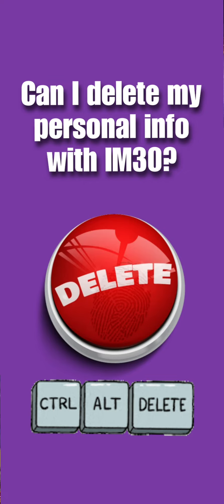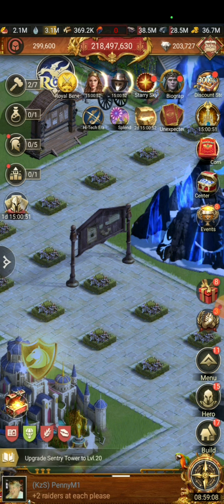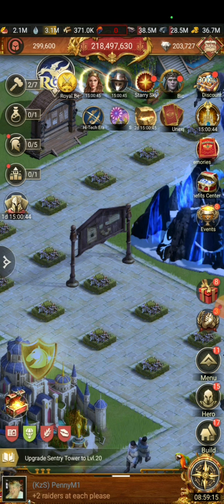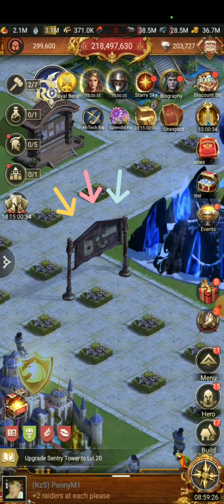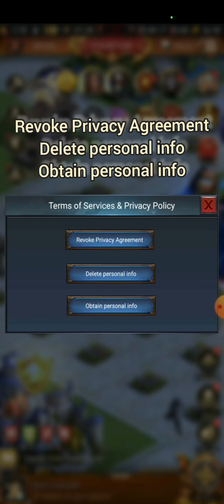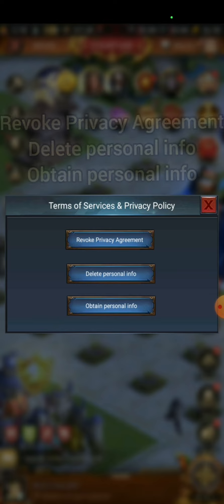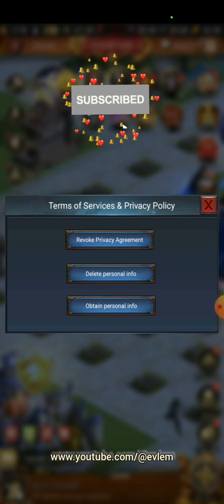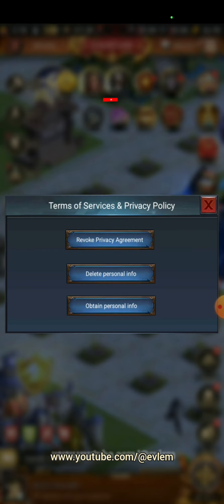How to delete my data from Rise of Empires - tutorial by EVL Em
How to delete my data 🚫

This is a video on request from players. If you have any requests let me know.

Some people are not comfortable with companies having their info, this is how you delete it.

Thank you to all my followers and thank you for your comments and likes on the videos!

Big thank you to team purple for all your help and encouragement 💜

Take care!
EVL Em

If you like my videos you can donate a coffee if you like. What I get I use for the apps for creating the videos and few occasions people have donated to getting in game items they want to see video of like the VIP shop. All support is much appreciated ❤️🙏

Join the official Rise of Empires discord server to discuss the game with other RoE players, I nick 😈 Em there